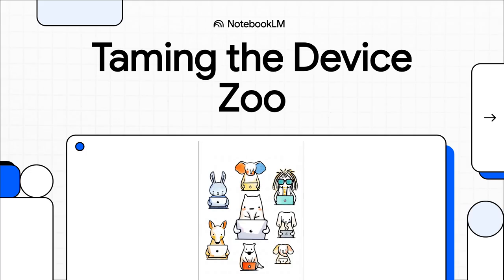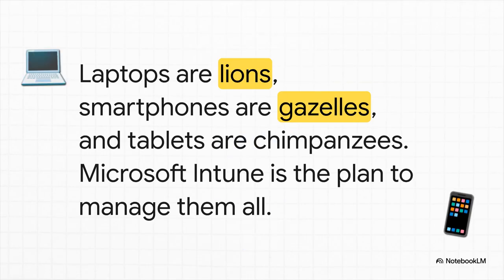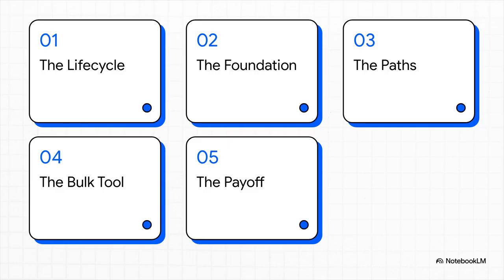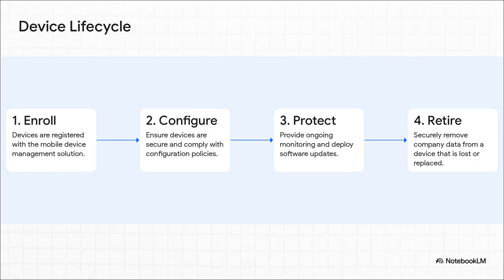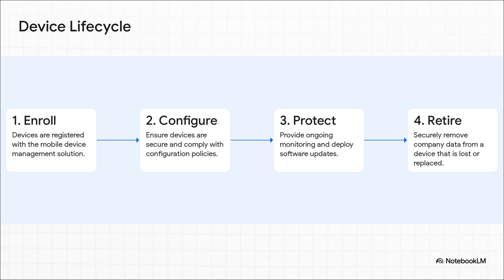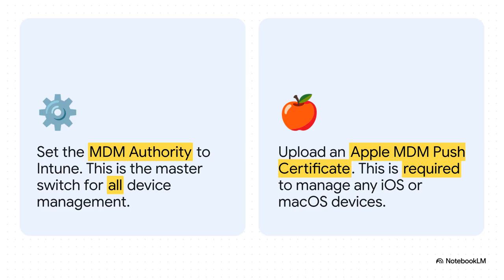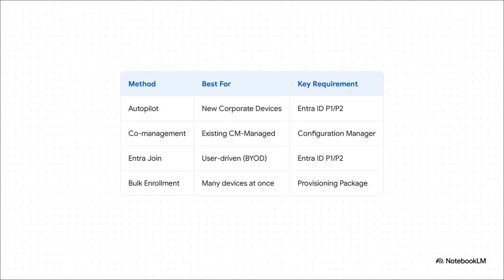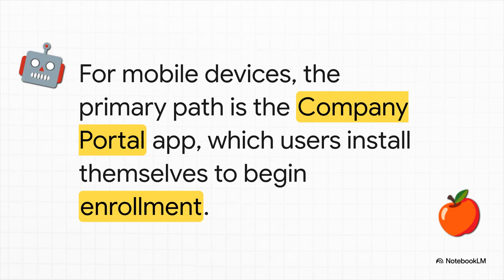MD 102 Execute device enrollment Module 3 Enroll devices using Microsoft Intune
In this module, we dive deep into device enrollment and management using Microsoft Intune, exploring the complete Mobile Device Management (MDM) lifecycle — Enroll, Configure, Protect, and Retire.

You’ll learn how to set up and manage Intune across multiple operating systems, including Windows, Android, and iOS, while understanding the essential configurations and certificates needed for secure deployment.

📘 In this video, we’ll cover:

How to enable MDM services and set the MDM Authority

Configuring Apple device support with push certificates

Using the Intune Company Portal for self-service enrollment

Different enrollment methods for Windows, Android, and iOS devices

Leveraging the Device Enrollment Manager (DEM) for bulk device scenarios

This video is perfect for anyone preparing for the MD-102 Endpoint Administrator certification or managing devices in a modern IT environment.

💬 Have questions about Intune enrollment or MDM configuration? Drop them in the comments — I’ll be happy to help!